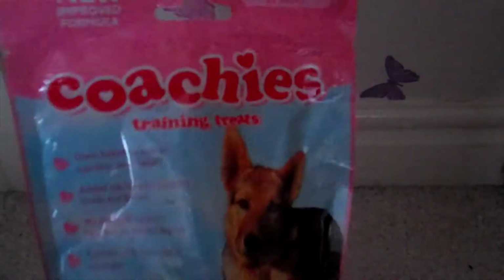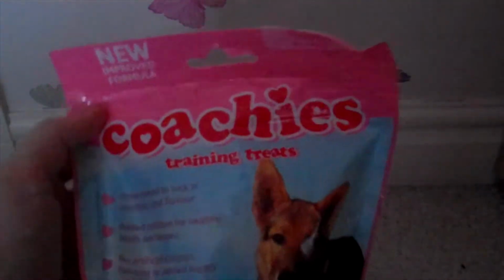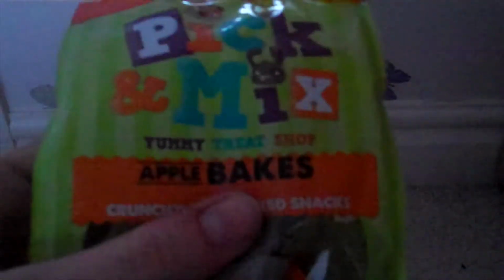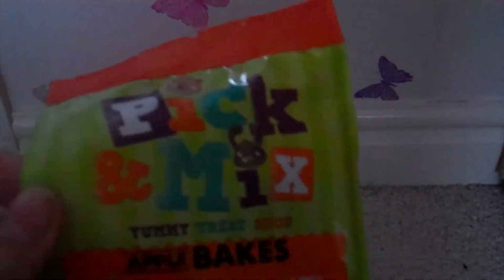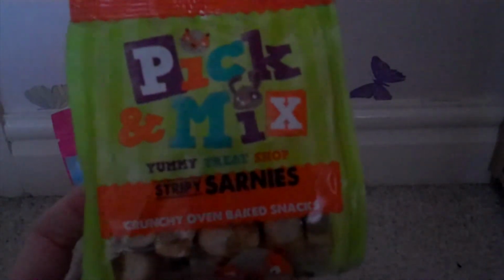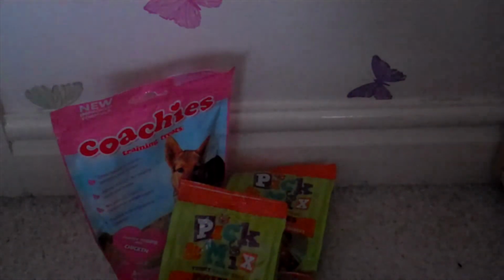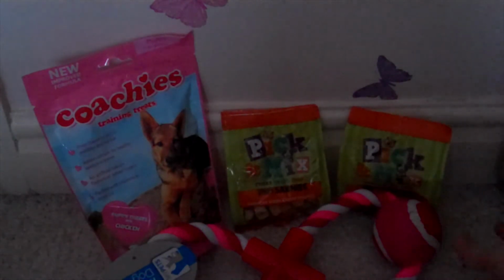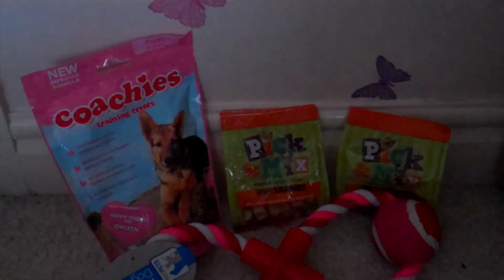Pet Haul #1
Hi
I recently went to pets at home and home bargains and decided I would show you what I bought!
Bee, Sibyl and Ben